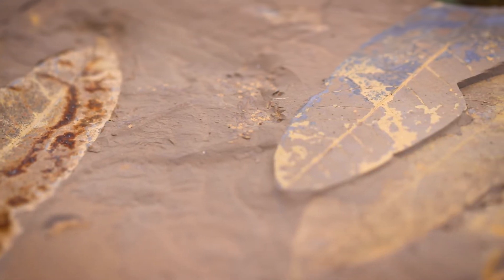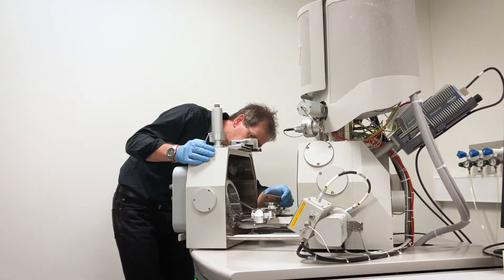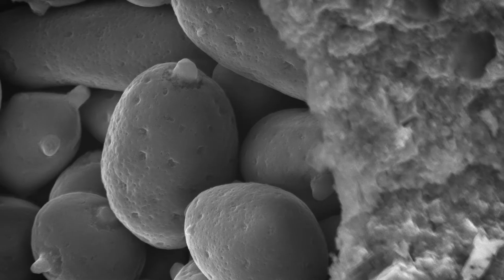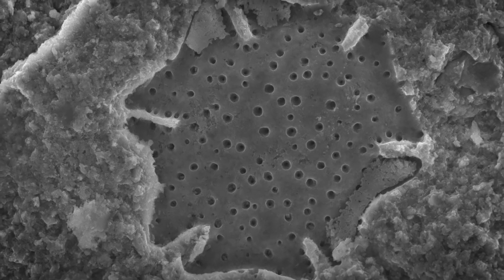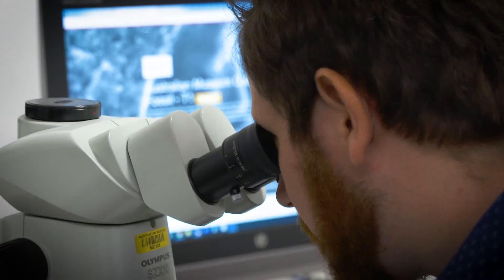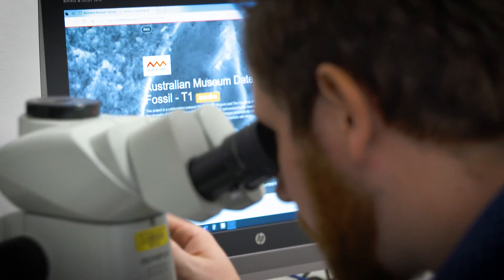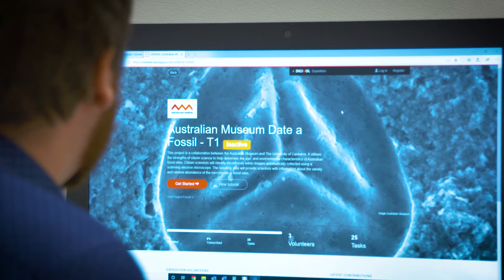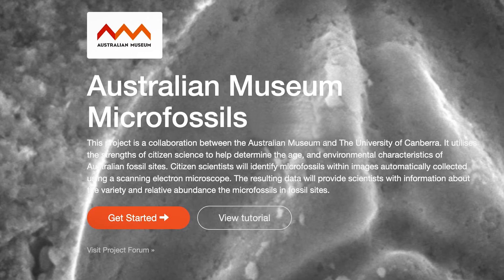Australian Museum - Date A Fossil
The fossil record documents the impact of environmental change on past ecosystems. Using data on the age and composition of fossil deposits, palaeontologists gradually build evidence of how ecosystems have changed over time. Many fossil sites in Australia are hard to fit into this picture, as we lack sufficient data on their age and environmental characteristics.
AM palaeontologists have recently discovered that some fossil sites that were previously thought to be devoid of microfossils do preserve characteristics of their past ecosystems including minuscule pollen, fungi and algae. While unable to be seen with the human eye, these microscopic clues to the past can be identified using a scanning electron microscope (SEM). These microfossils may provide the key to documenting the age and environmental conditions at a range of new fossil localities.

The AM aims to engage citizen scientists to identify microfossils within images automatically collected using a SEM. The resulting data will provide scientists with information about the variety and relative abundance of the microfossils in fossil sites, ultimately helping us better understand Australia's past.